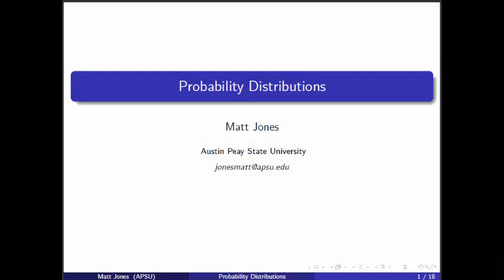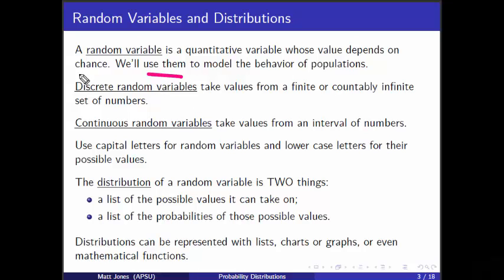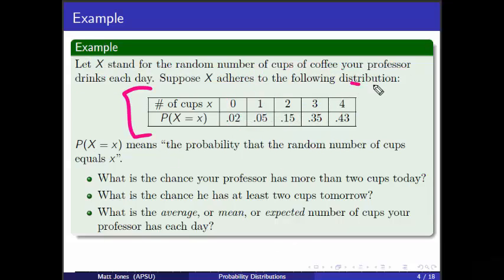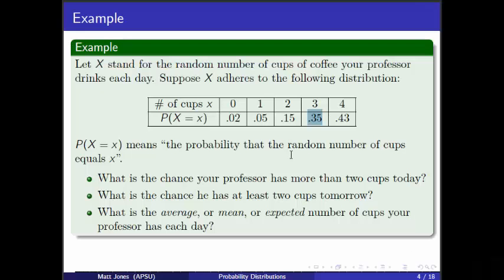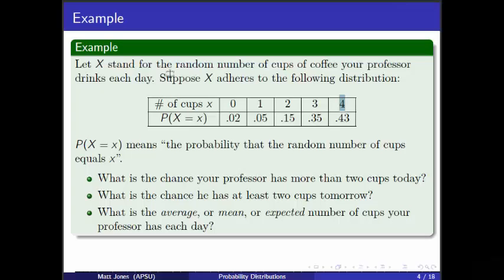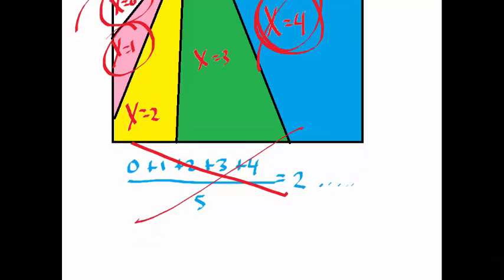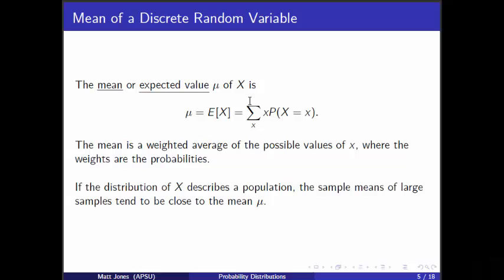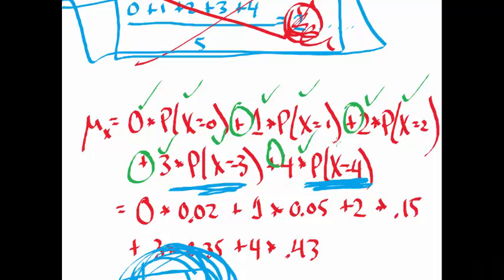RandomVariablesandtheirMeans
This video covers the basics of random variables, including their means.